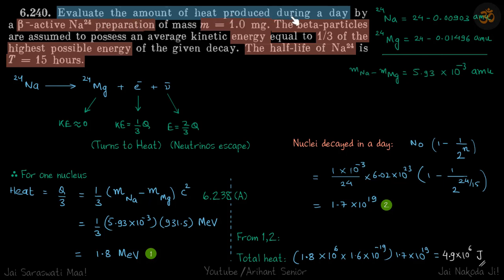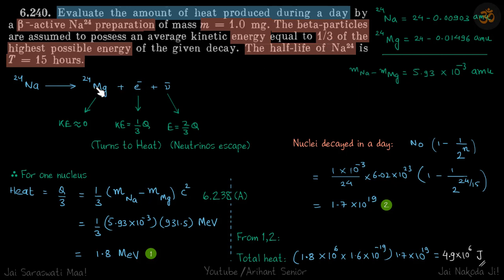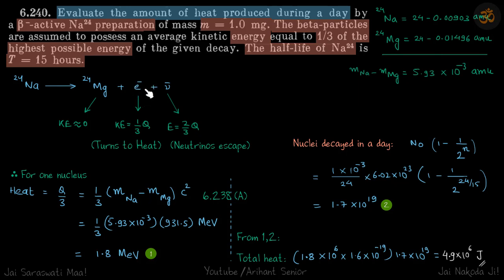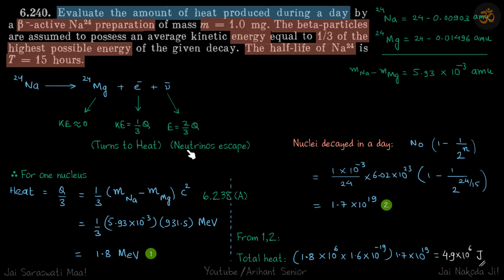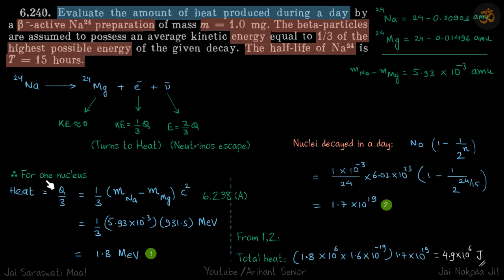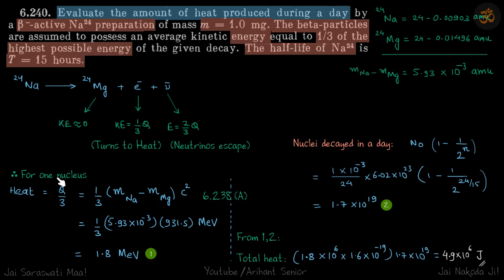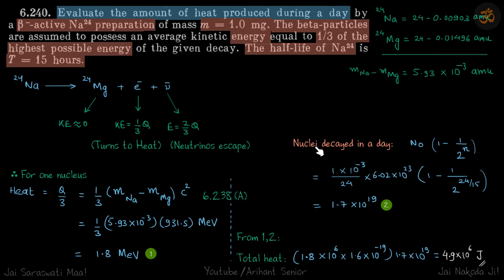6.240 | Irodov Solutions | Modern Physics